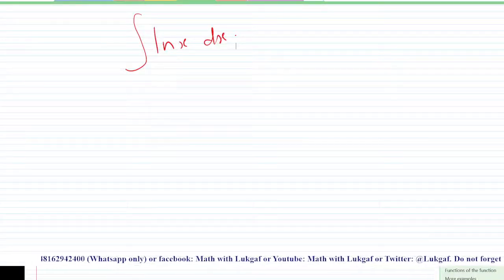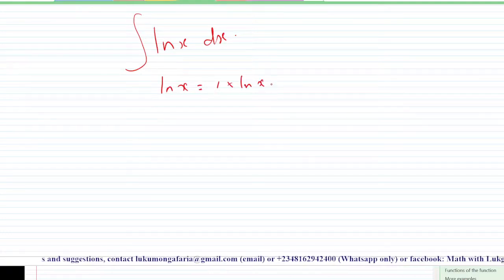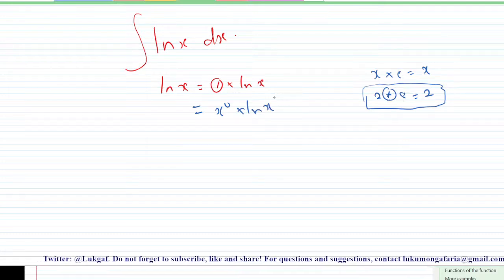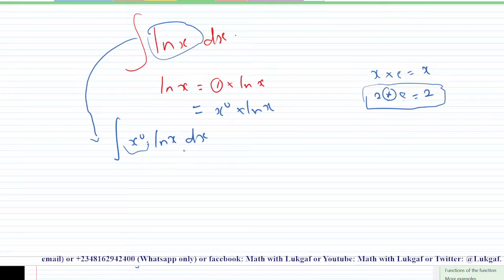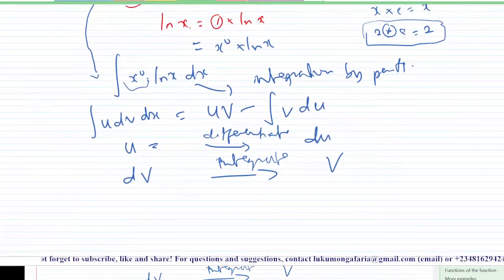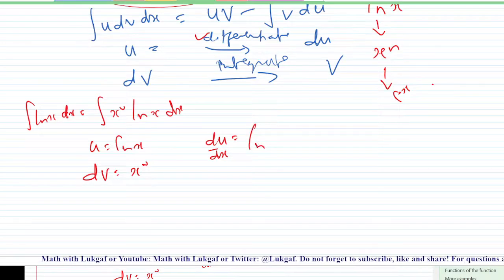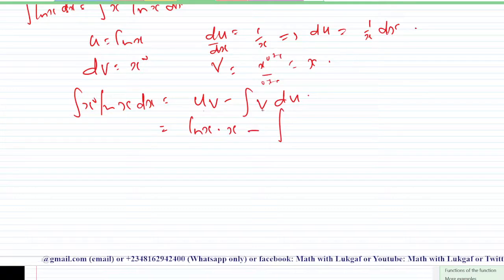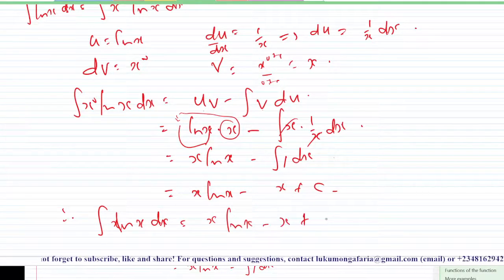wow... see the beautiful way of integrating In(x) | Inx | logx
Have you ever wondered what would integral of In(x) be? 1/x? :) ha ha ha. That is wrong!

In this video, I explained how you can find the integral of In(x).

Do not forget to my channel to enjoy some of my videos.